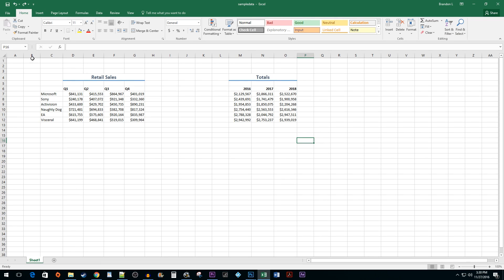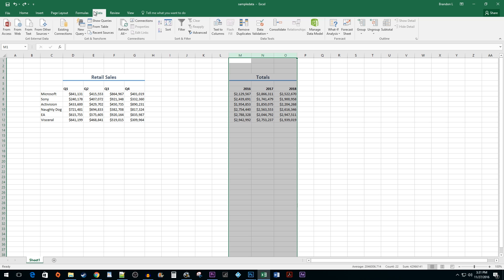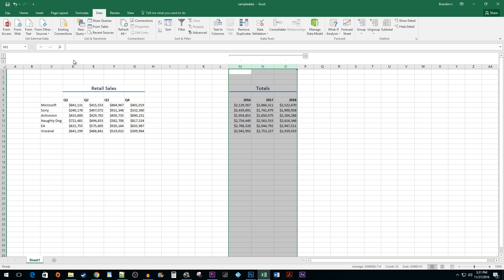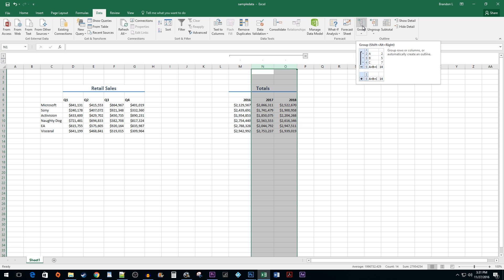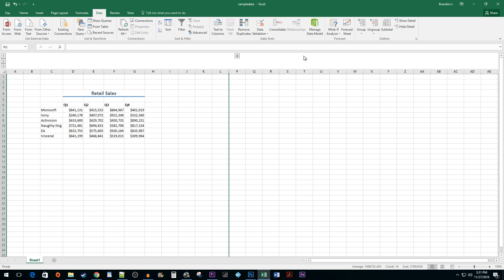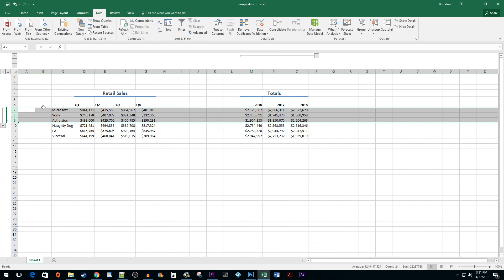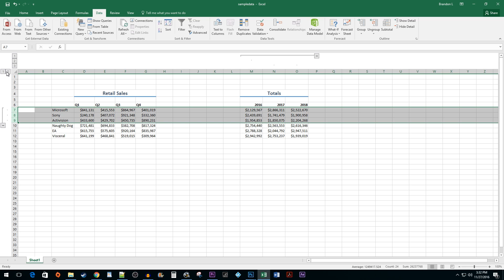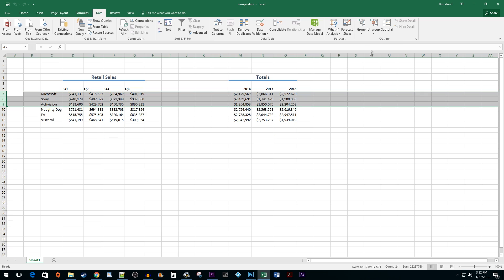Excel 2016 : How to Group Data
Grouping Data in Excel 2016